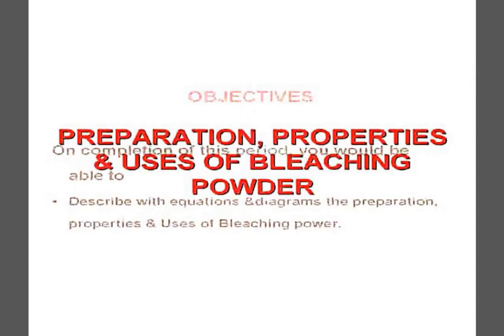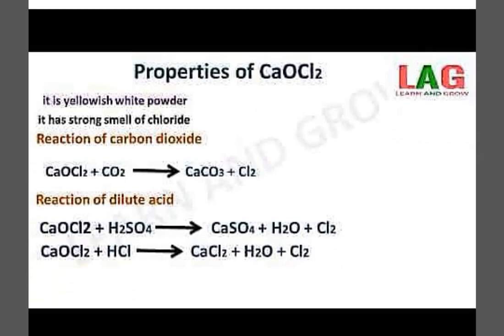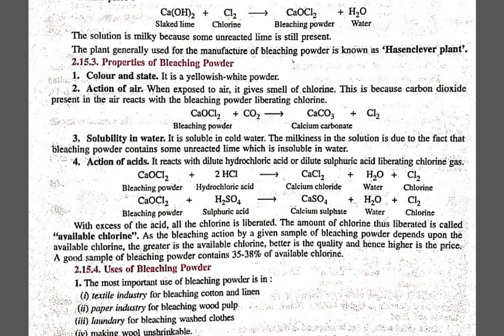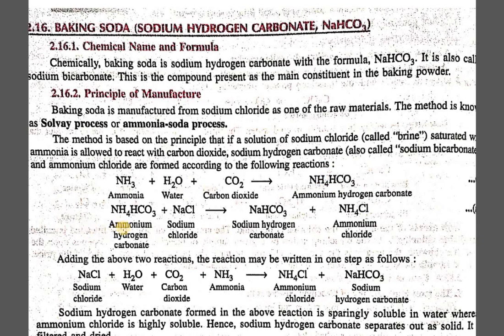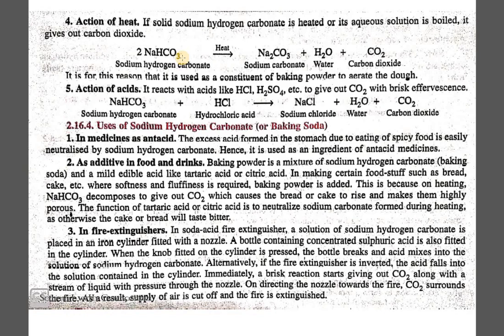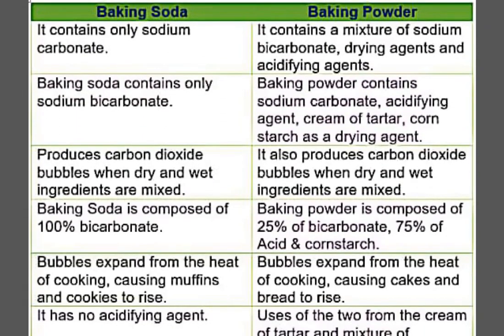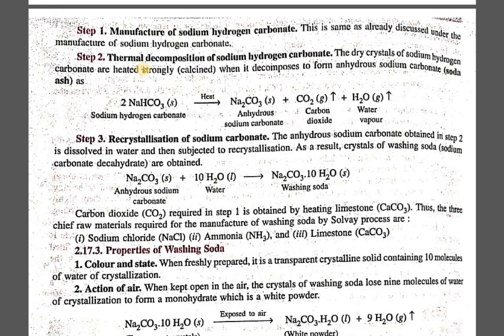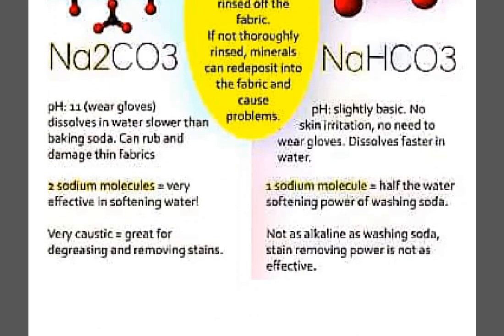Acids, Bases And Salts Part 9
Preparation, Properties and Uses of Bleaching Powder, Baking Soda and Washing Soda